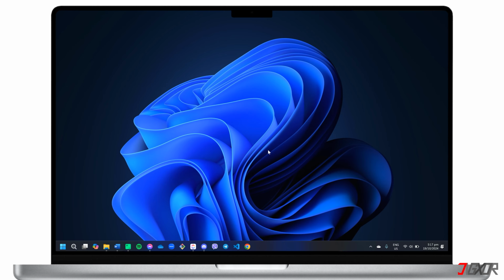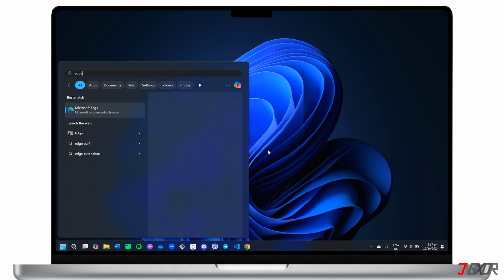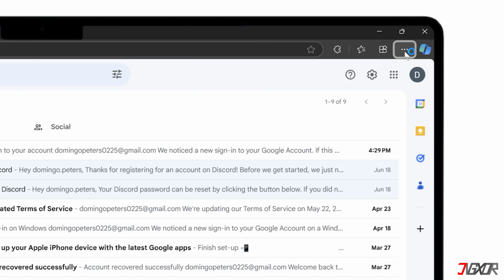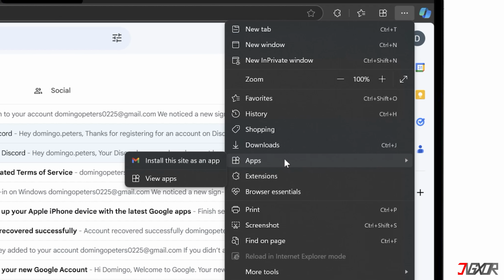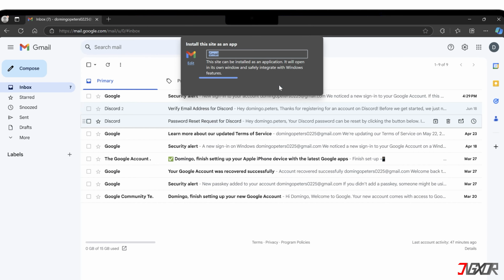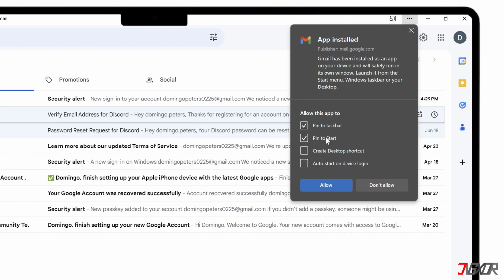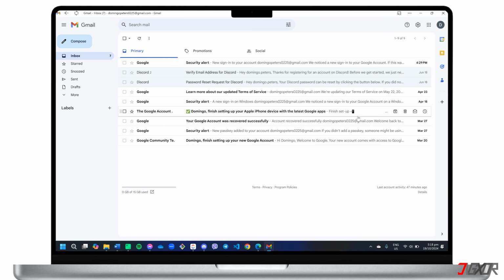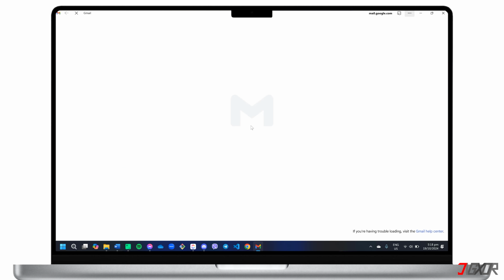How to Install Gmail on Windows 10/11 PC!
Hey what’s up, Jigxor here! Just like you can access your Google emails on your phone using the Gmail app, are you also curious whether it’s possible to install it on your Windows 10 or 11 PC? In this video, I will guide you through the simple steps to install the Gmail app so you can conveniently manage your account right from your computer. Let’s go! Yours Jigxor

Video: 1154